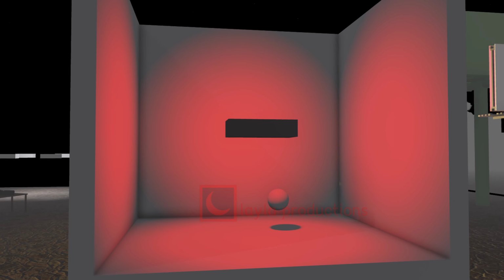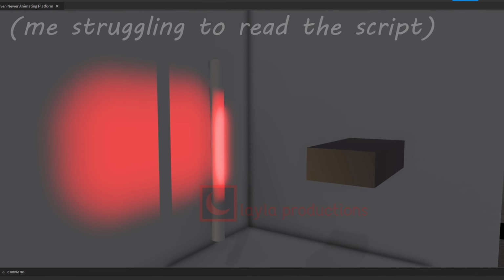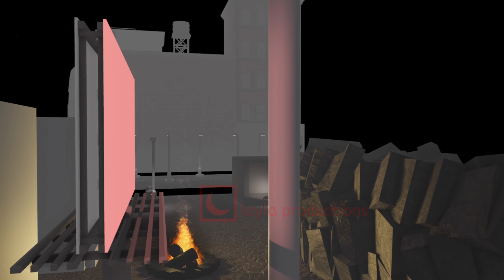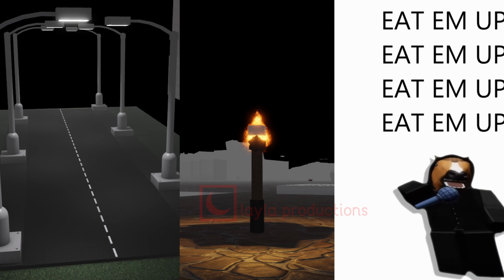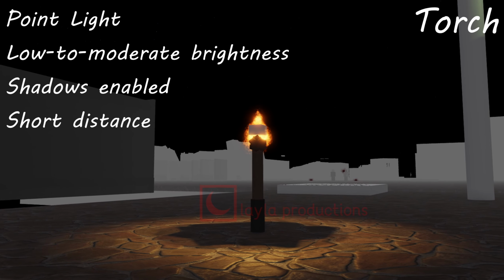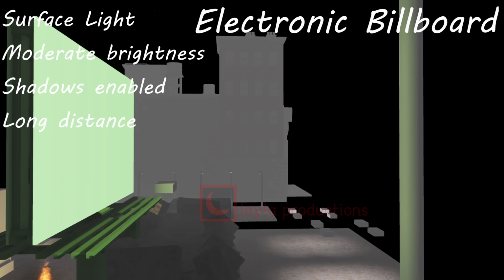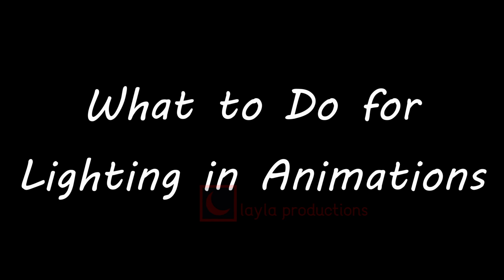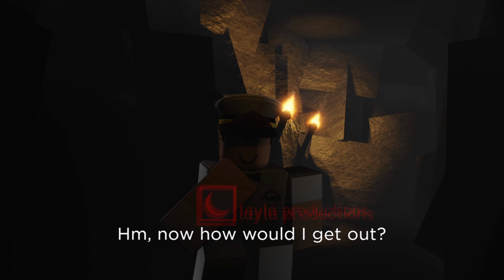Tips & Basics on on Proper Lighting [ROBLOX Studio Tutorial]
TIME: 11 hours, 57 minutes
CAPTION TIME: 1 hour, 09 minutes

Video Segments:
0:00 - Intro
0:14 - Types of Lights
0:46 - General Ideas of Lighting (Maps & Models)
1:15 - General Ideas of Lighting (Animations)
1:45 - Lighting Technologies
2:19 - Tip #1. Using Each Light Properly
3:21 - Tip #2. Using Lighting for Certain Models
3:59 - Tip #3. Lighting for Animations
4:28 - Tip #4. Use Future Lighting
4:46 - Outro

Edited using Davinci Resolve 16.
Thumbnail made using Pixlr X.